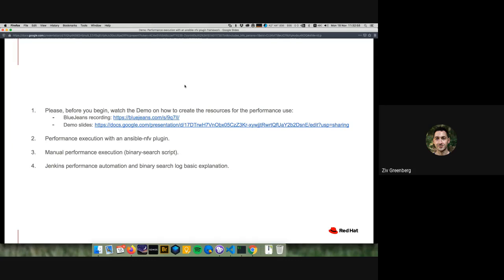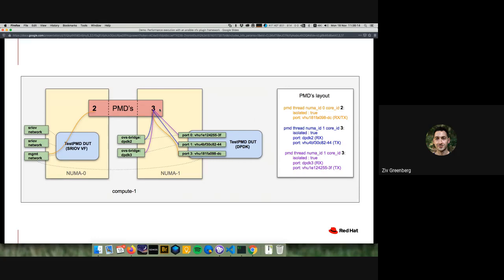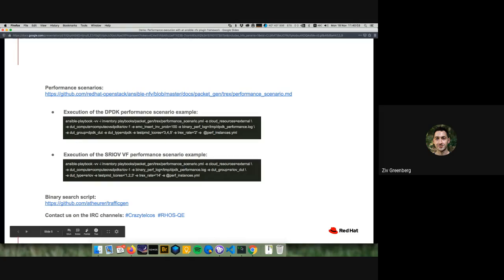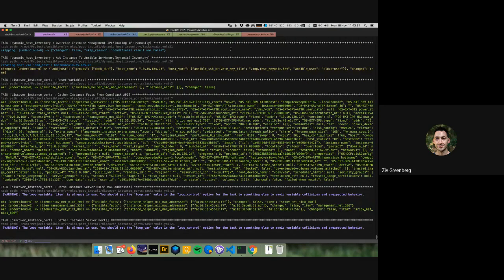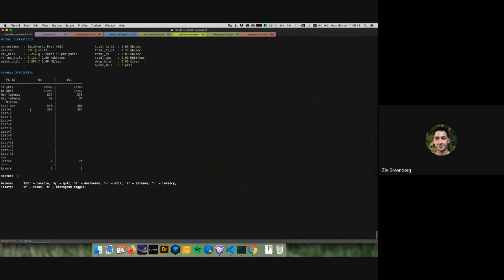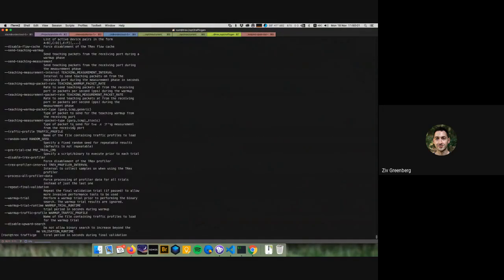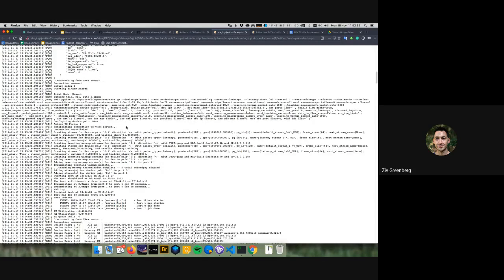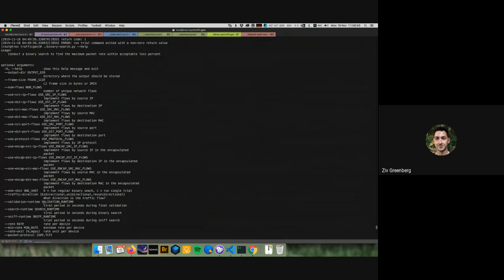NFV performance demo (SR-IOV, DPDK) with TRex and TestPMD